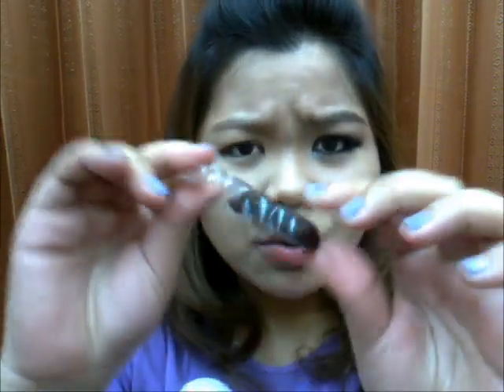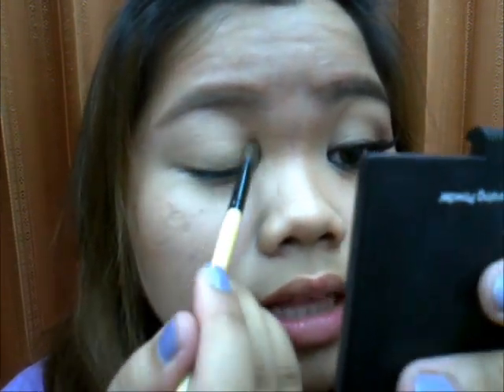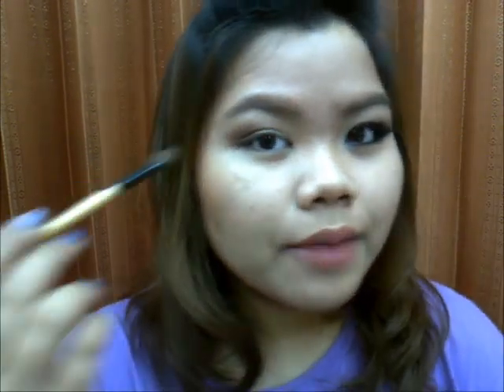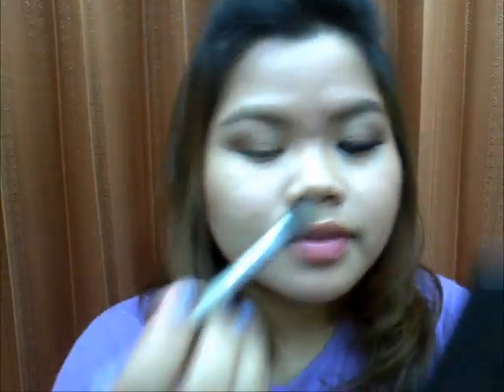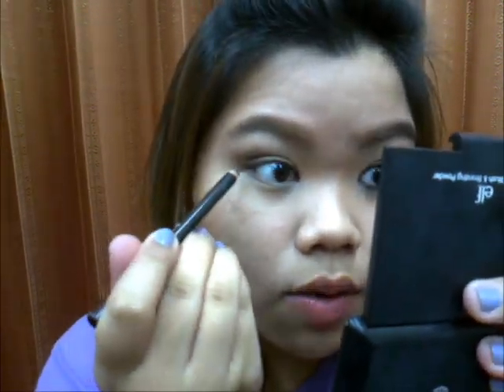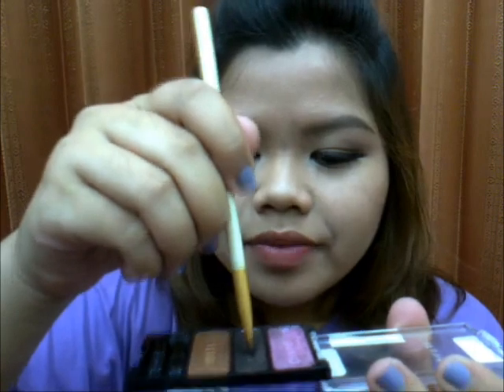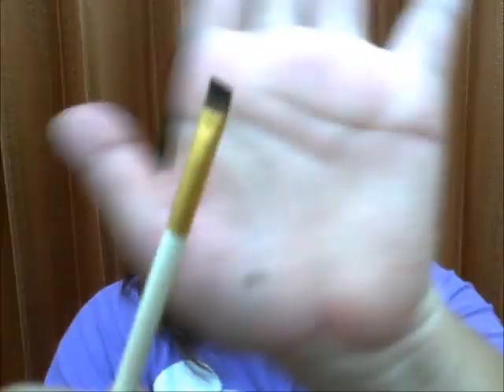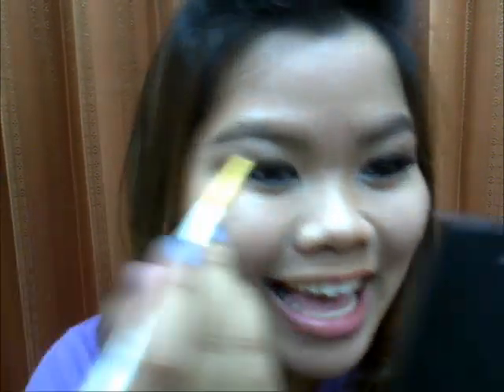Mila Kunis Inspired Makeup Look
This look is inspired by Mila Kunis from the movie Friends with Benefits. I love this soft neutral smokey look and I hope you enjoy:)

Sigma Brushes, สนใจแปรงของ Sigma เข้าไปดูได้ค่า

Product used:
Happy Booster™ Glow & Mood Boosting Blush 7322 Rose
wet n wild color icon in Vanity
wet n wild color icon in I'm Getting Sunburned
Oriental Princess pencil eyeliner in black
Oriental Princess Maya collection lip color
Preciosa false eyelashes in 4533 nature clear in clear case
elf contouring blush and bronzing powder

I bought everything.